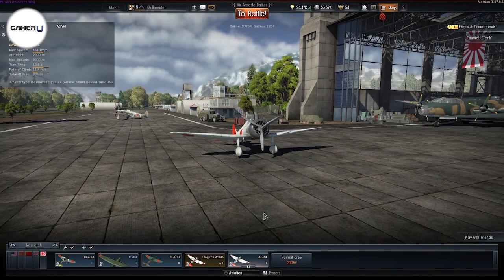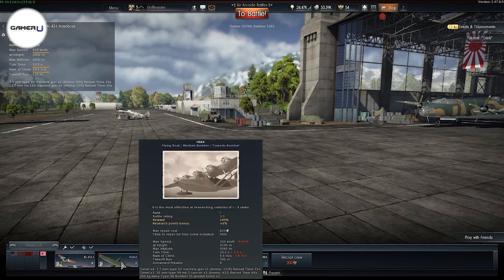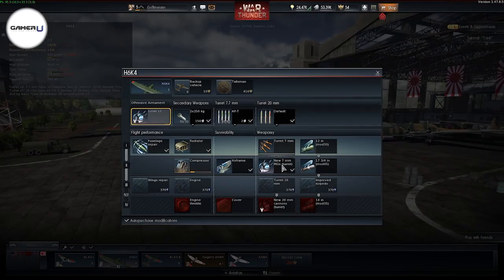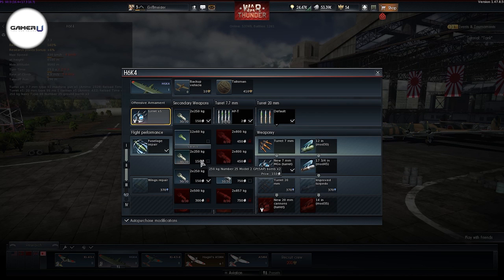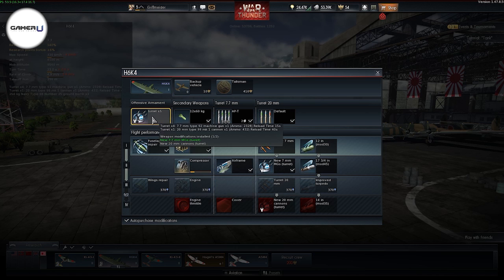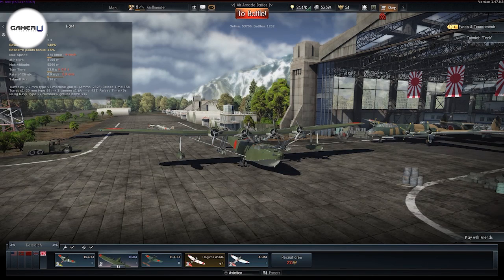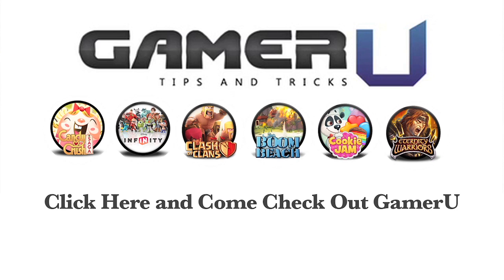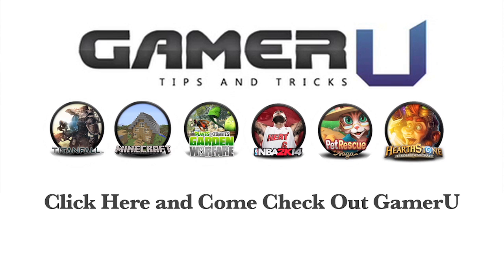War Thunder - How to Switch Up Your Load Outs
Want to learn more War Thunder tips and tricks? Come check out and watch all our tips videos!

This video will teach you how to be prepared for any situation as a battle evolves in “War Thunder”. Make sure to switch up your crew slots and modifications so you can have a wide array of planes and ammo to choose from. Battles evolve and you need to be able to adapt to certain situations as they develop. Having a variety of different types of vehicles will ensure you are able to adapt to any situation when you need to.